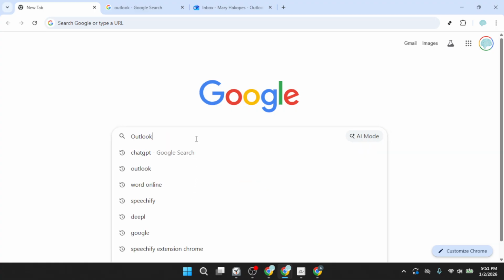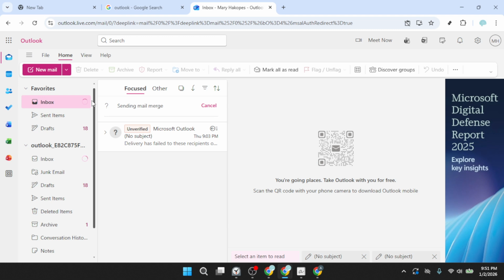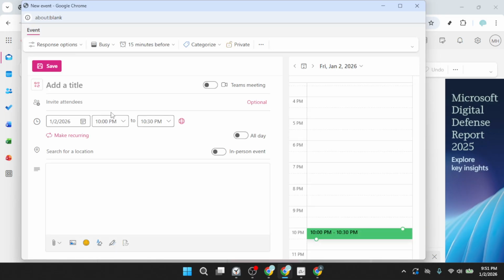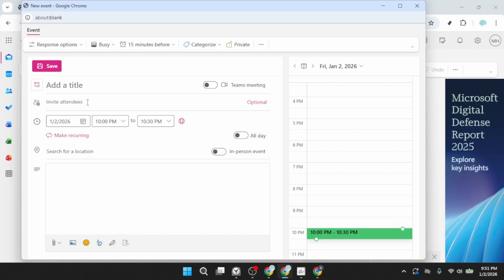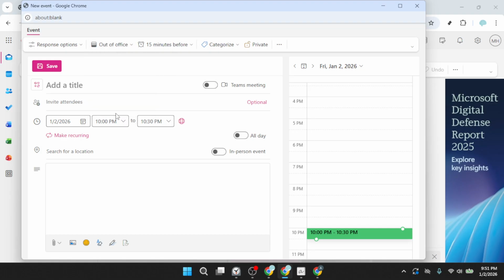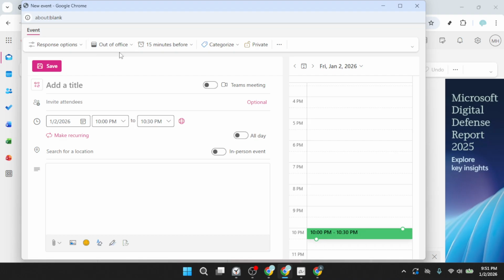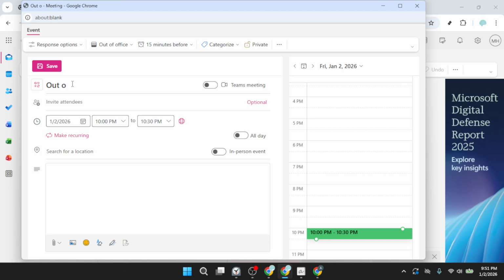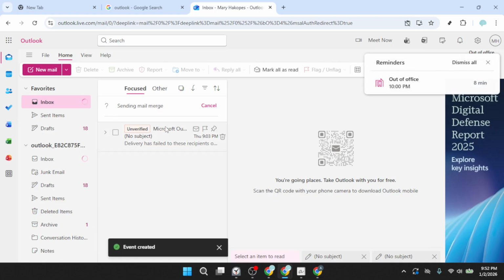How To Block Time In Outlook Calendar (Tested)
In this video, we discuss how to block time in Outlook calendar to dedicate hours for deep work. Learn how to schedule focus time and set your busy status Outlook recognizes to prevent meetings from being booked during your focus blocks.

00:00 Intro
00:12 Open Outlook in a Web Browser
00:30 Create a New Event
00:50 Set Date, Time, and Title
01:07 Select "Out of Office" Status
01:42 Review and Save
02:14 Quick Recap